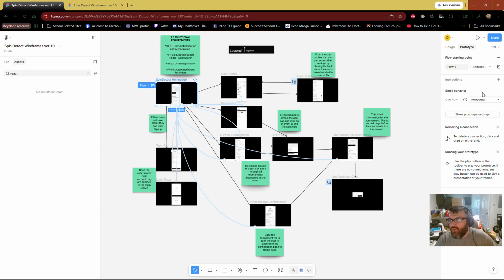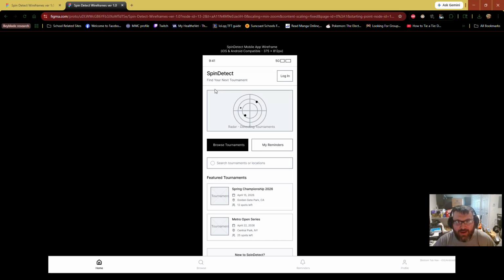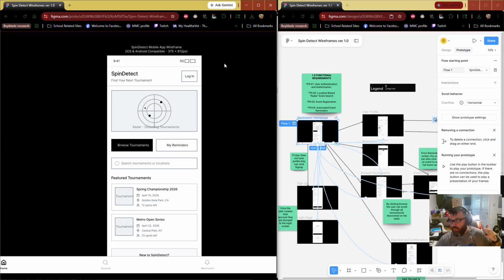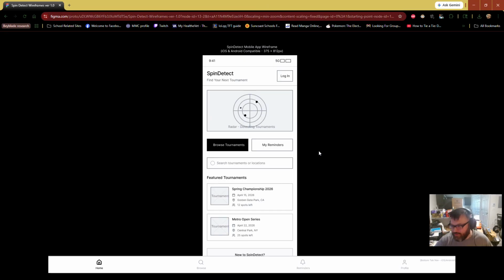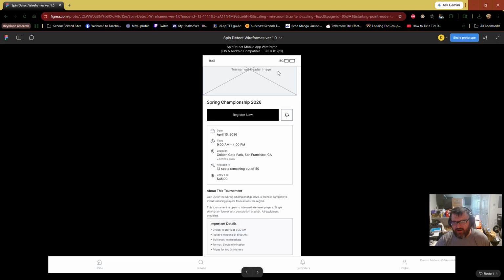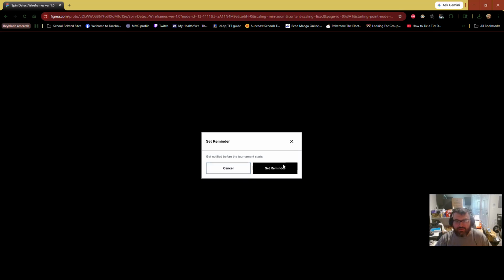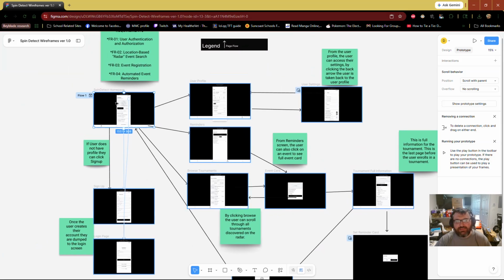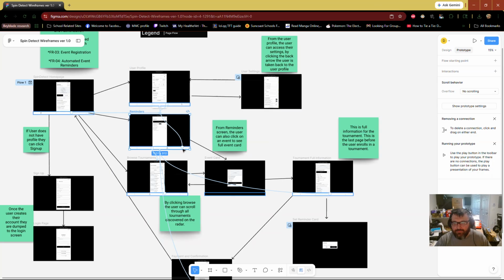CEN-3727C-23588 Module 7 Assignment | UX Design - Wireframes